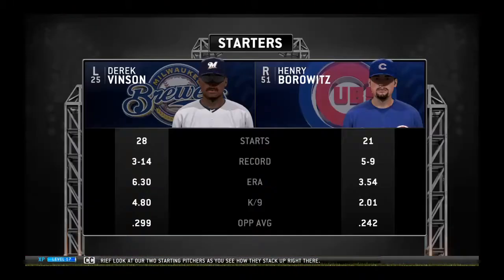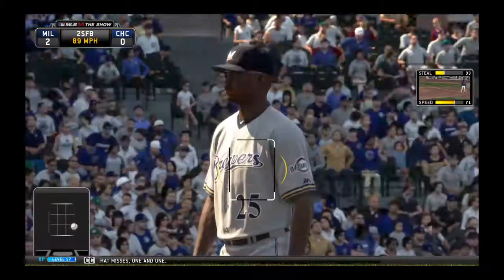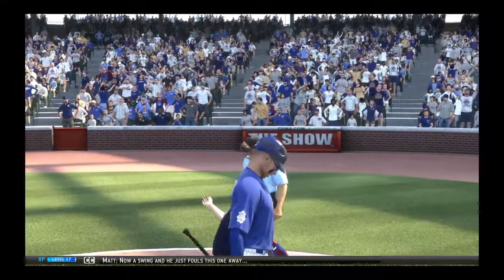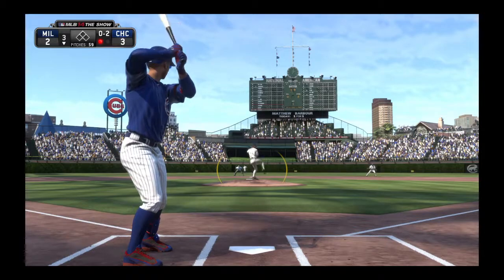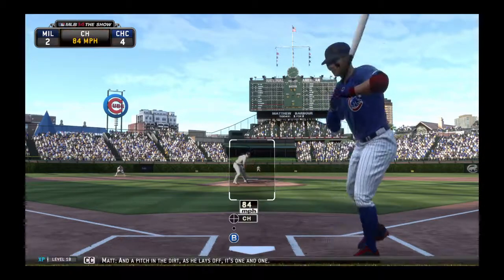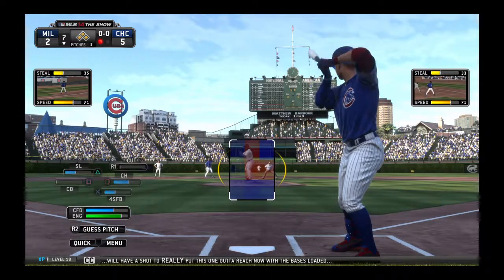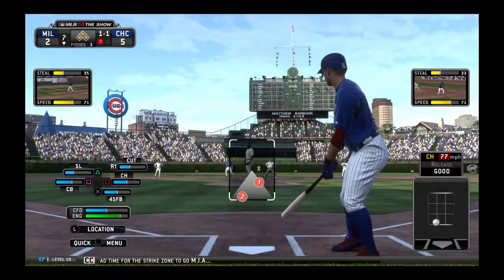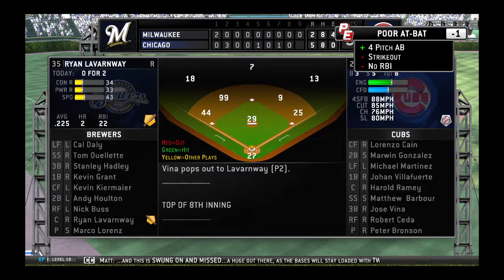Facing Brewers MLB THE SHOW 14 RTTS Part 72